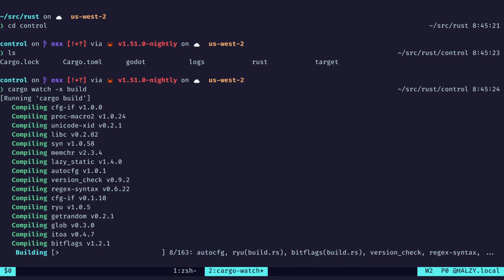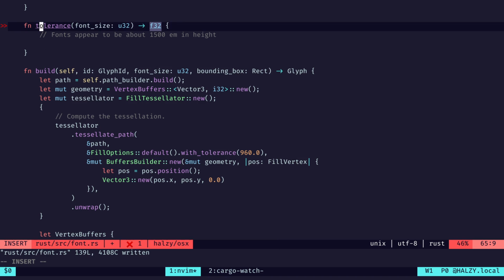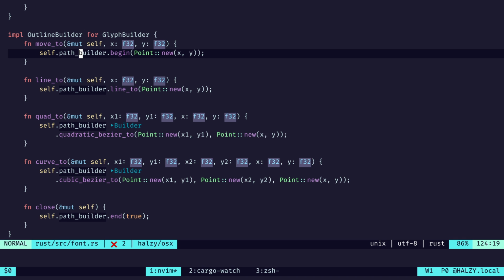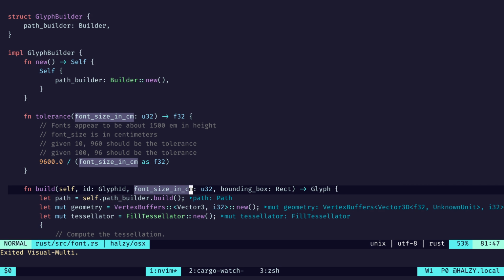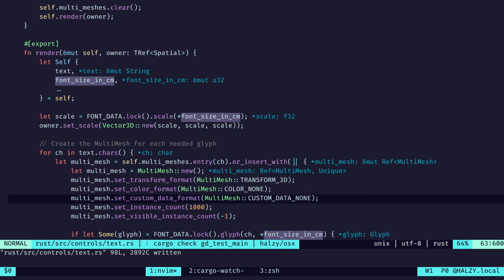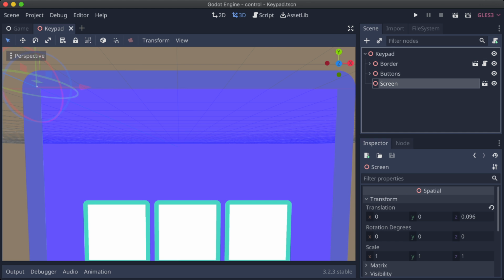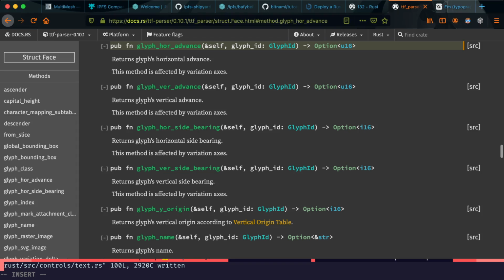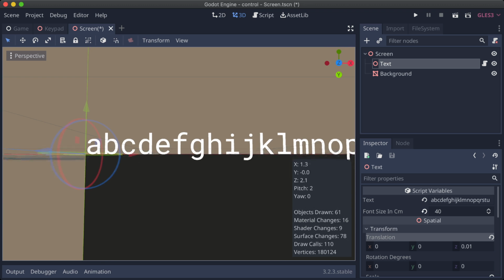#357: Godot-Rust game development!